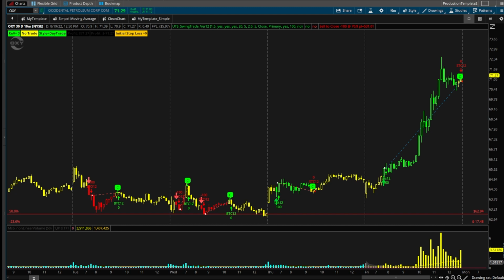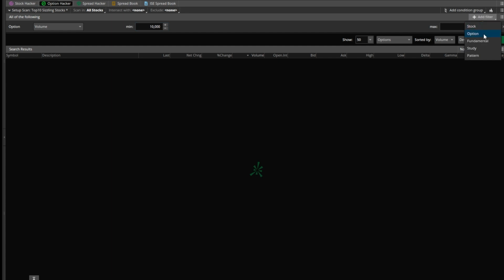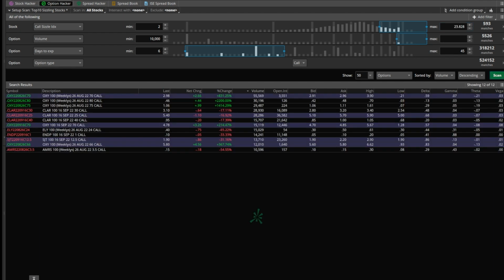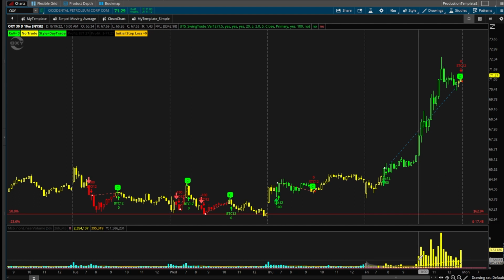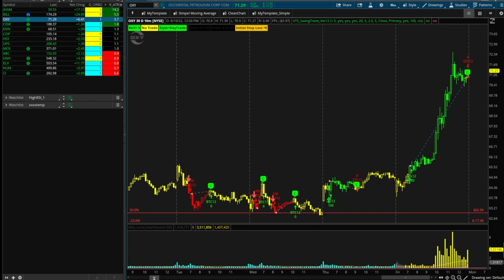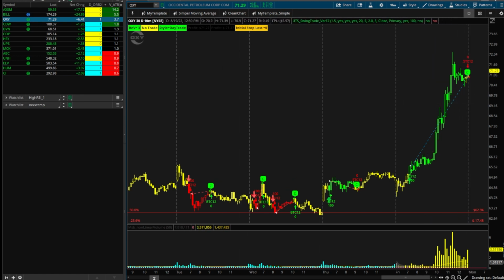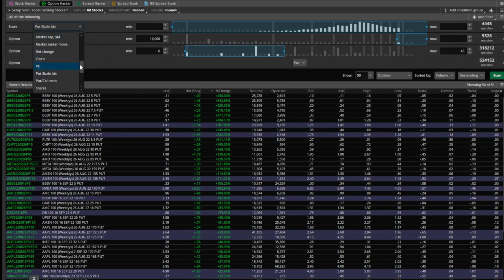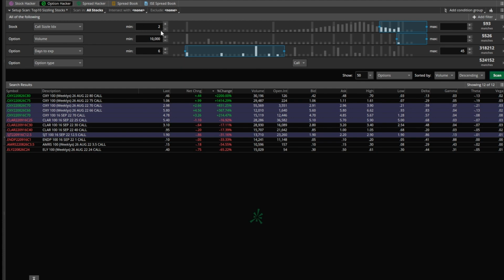How to use Option Hacker to scan for Unusual Option Activity on TOS